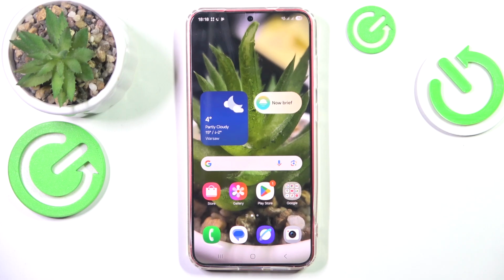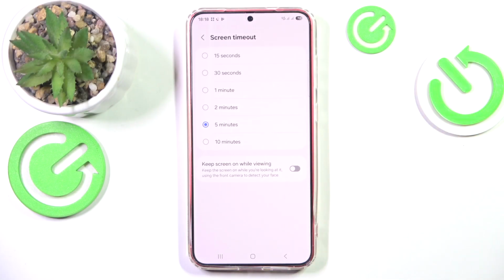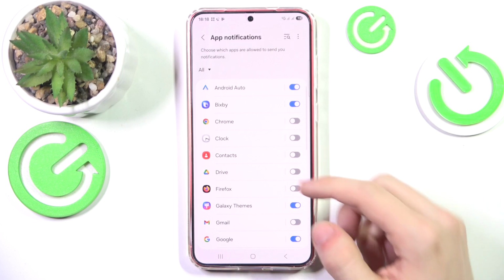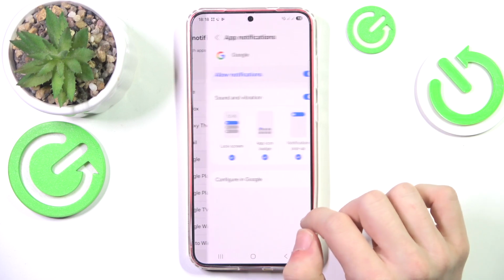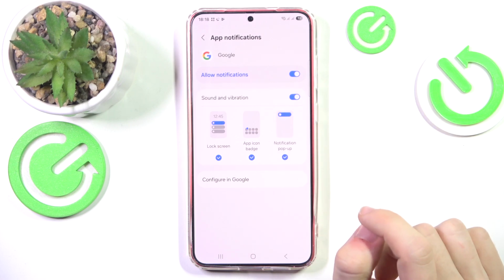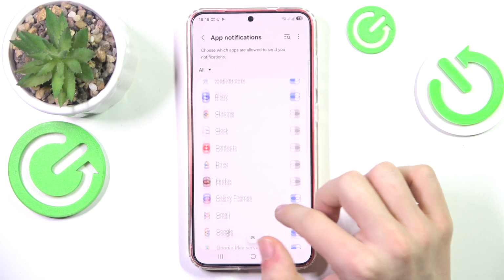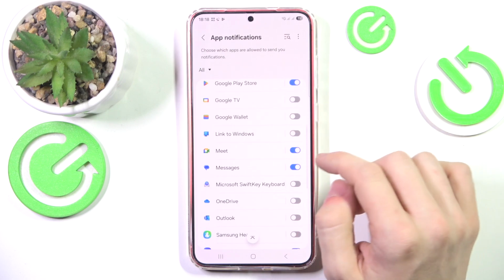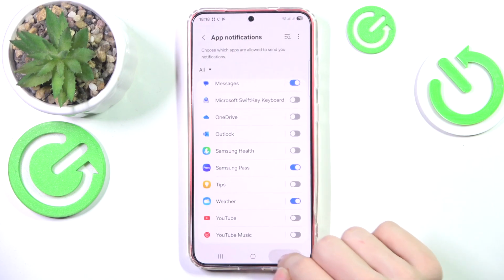How to Control App Notifications on SAMSUNG Galaxy S25+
In this video, we’ll show you how to control app notifications on your Samsung Galaxy S25+. Whether you want to customize which notifications you receive or silence certain apps, this tutorial will walk you through the process. Watch now to learn how to manage your notifications and stay focused without missing important alerts!

How to manage app notifications on the SAMSUNG Galaxy S25+?
How to control notification settings for apps on my SAMSUNG Galaxy S25+?
How to customize app notifications on the SAMSUNG Galaxy S25+?